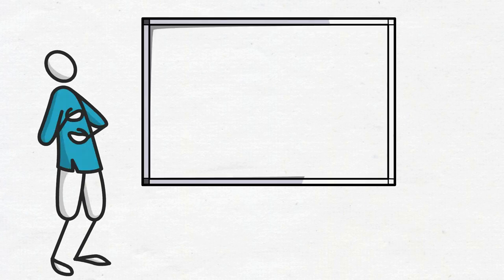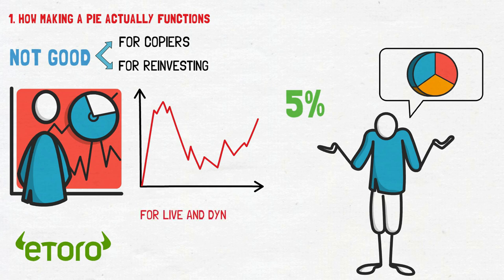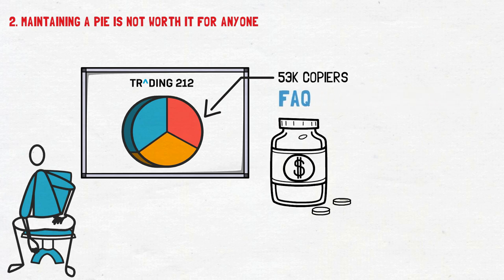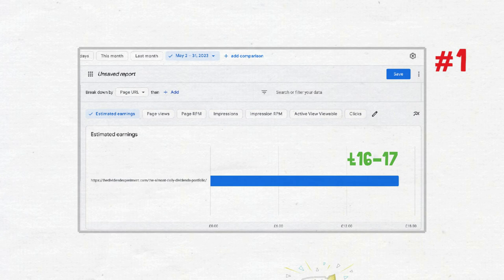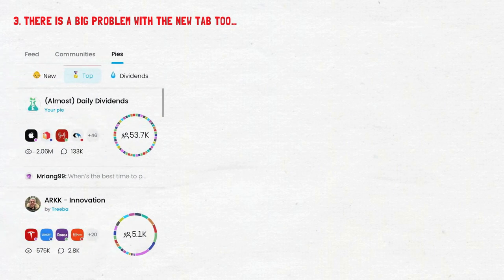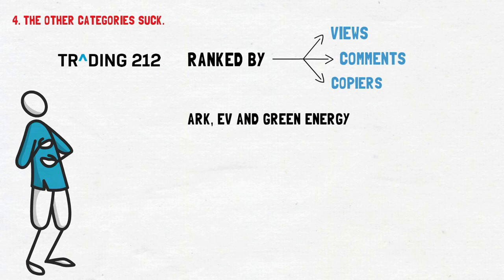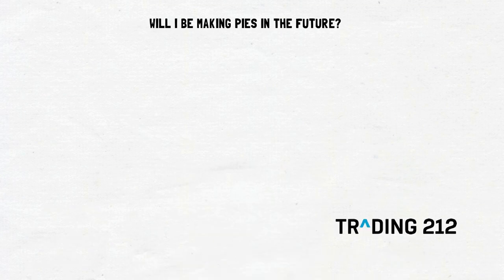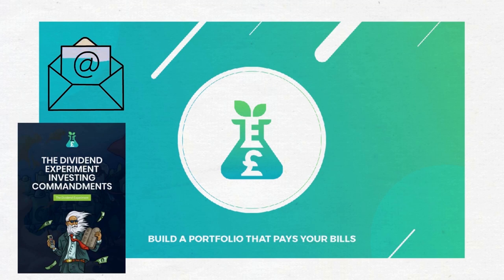Why I Will NEVER Make A Pie on Trading 212 Again